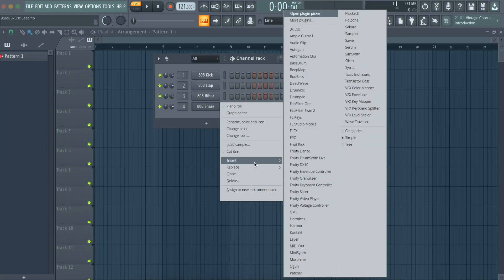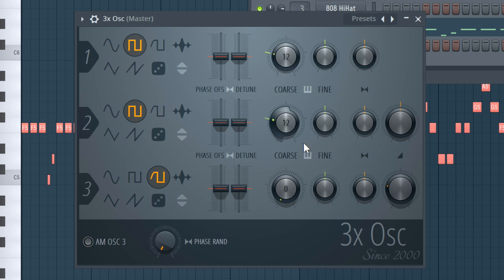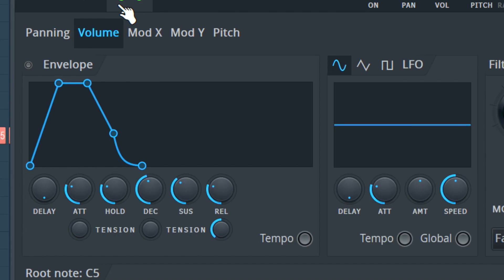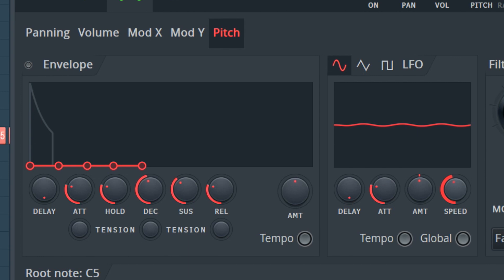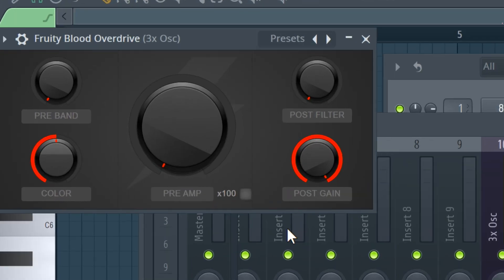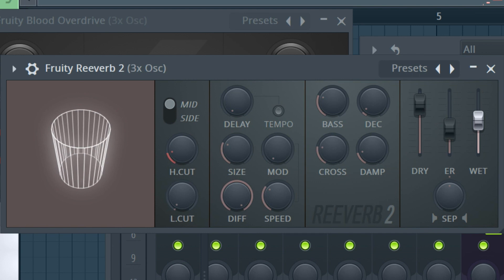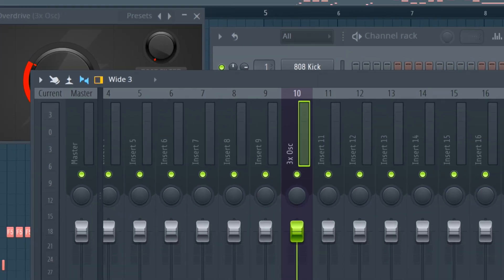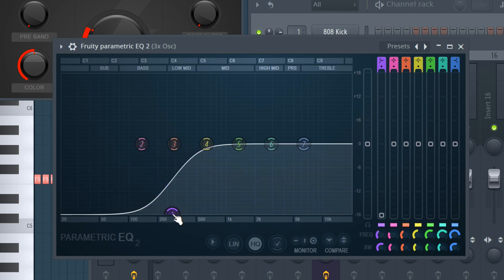How to make an Avicii Lead with FL Studio (stock plugins)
Timestamps:
0:00 Demo
0:17 Waveforms
1:09 Envelopes & LFO
2:17 Effects
4:00 Final Sound

This is a step-by-step tutorial to create an Avicii style lead using 3xOsc in FL Studio, similar to the lead sound in Waiting For Love by Avicii and Martin Garrix.

Instruments used:
- 3xOsc

Effects used:
- Fruity Blood Overdrive
- Fruity Reeverb 2
- Fruity Delay 2
- Fruity Parametric EQ 2